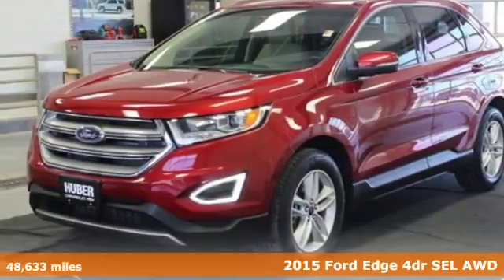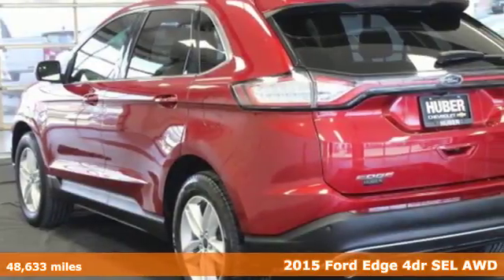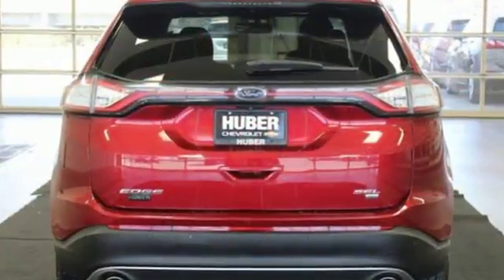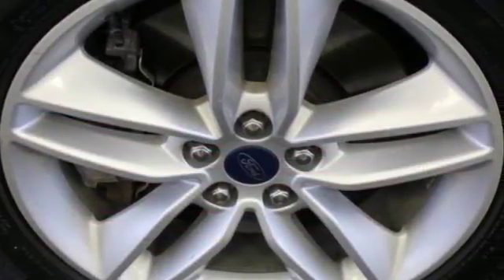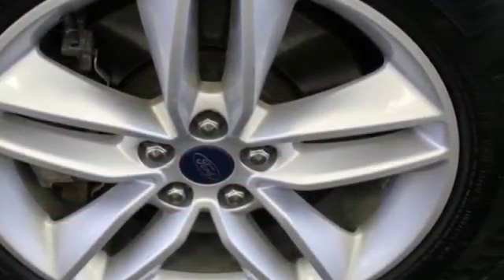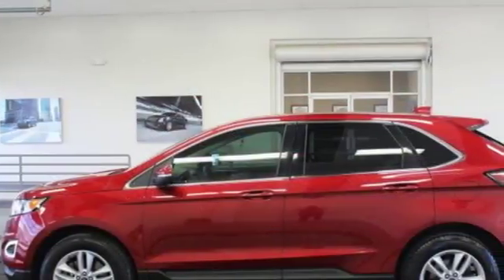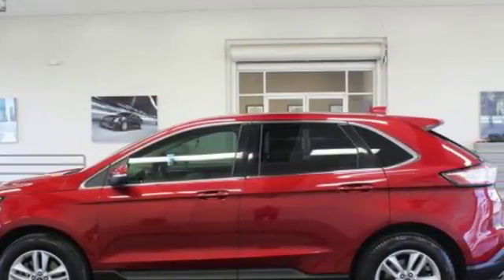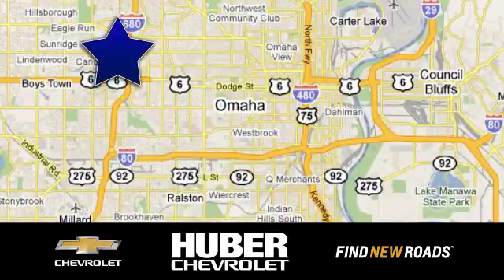Used 2015 Ford Edge Omaha NE Lincoln, NE #163282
Year: 2015
Make: Ford
Model: Edge
Trim: SEL
Engine: 6 Cyl. 3.5 L
Transmission: Automatic
Color: Ruby Red Metallic Tinted Clearcoat
Interior: Dune
Mileage: 48633
Stock #: 163282
VIN: 2FMTK4J85FBB66746
Available AWD SEL LEATHER WITH ONLY 48K MILES!! CLEAN CAR FAX ONE OWNER TRADE IN!! Trustworthy and worry-free, this Used 2015 Ford Edge SEL makes room for the whole team and the equipment. This Ford Edge features the following options: ENGINE: 3.5L TI-VCT V6, Wireless Phone Connectivity, Wheels: 18 Aluminum Painted Sparkle Silver -inc: Split-spoke, Vinyl Door Trim Insert, Unique Cloth Bucket Seats -inc: 10-way power drivers seat (fore/aft/recline/lumbar/up-down/tilt), Trip computer, Transmission: 6-Speed Automatic -inc: paddle shifters, Transmission w/Driver Selectable Mode, Tires: P245/60R18 AS BSW, and Tire Specific Low Tire Pressure Warning. Pilot the whole group in comfort and style in this sturdy and worry-free Ford Edge. Stop by Huber Chevrolet Cadillac located at 11102 W Dodge Rd, Omaha, NE 68154 for a quick visit and a hassle-free deal!Doing Pre-Owned the right way! Under the expressway! 114th and West Dodge Road. 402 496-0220

Address:
11102 W Dodge Rd